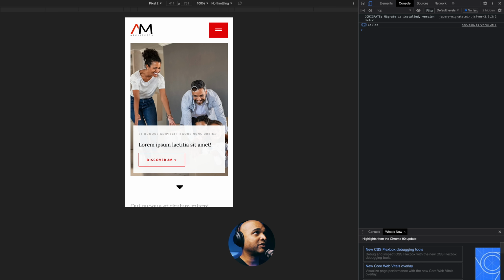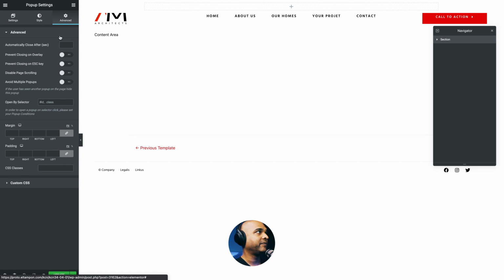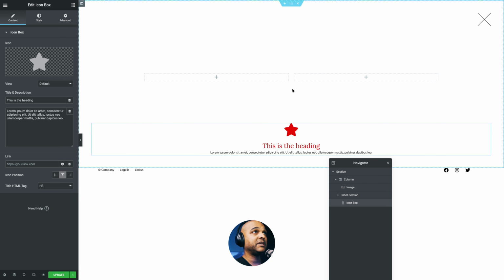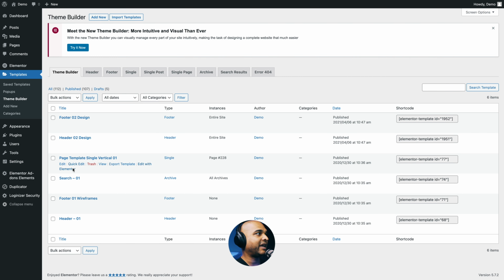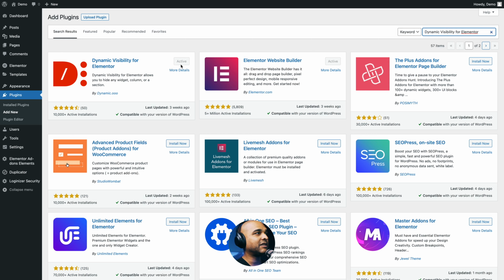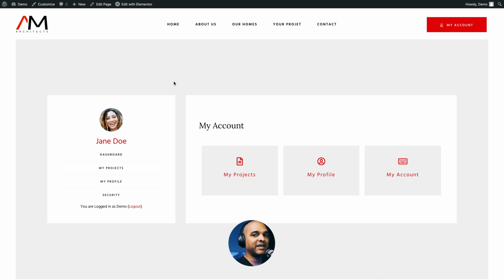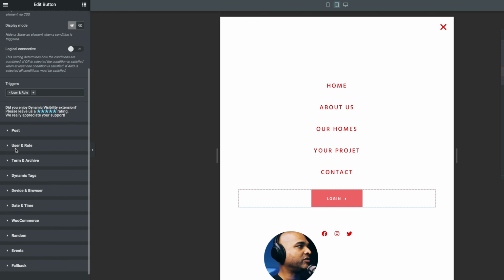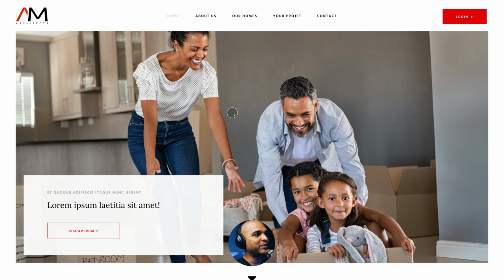Elementor Pro Login Popup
Elementor Pro Login Popup: in this turoial, I'm going to show you how you can create a beautiful premium login popup in just a few minutes using Elementor Pro

So when visitors with an account land on your website, they can just trigger the login popup by clicking on the call to action.
But even better; once they are logged in, the call to action changes to My Account.
This way, even if they are on another page of the website, they can always go back to their dashboard, and from their dashboard they can log out.
And once they're logged out, as you may have guessed, the call to action switches back to triggering the login popup.
And of course, you can apply this tutorial on desktop, tablet and mobile.

TIMETAMPS

0:00 - Login Popup Elementor Pro
1:35 - Pre-requisites
2:18 - Creating the login popup
10:34 - Triggering the popup (desktop)
18:01 - Adding a logout link
19:18 - Tablet and mobile version

Now, one thing we won't be covering in this tutorial is how to create a fully functional custom dashboard, because this would mean a lenghty dynamic tutorial with a tool like JetEngine, and that's beyond the scope of what I'm trying to cover today.